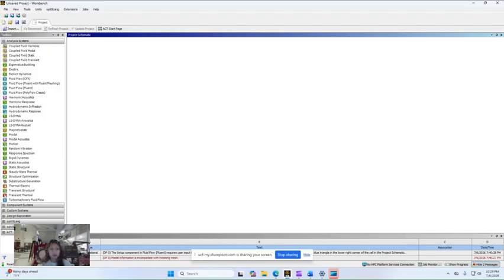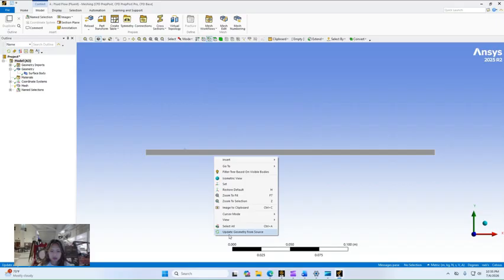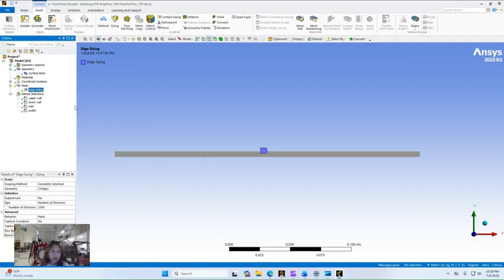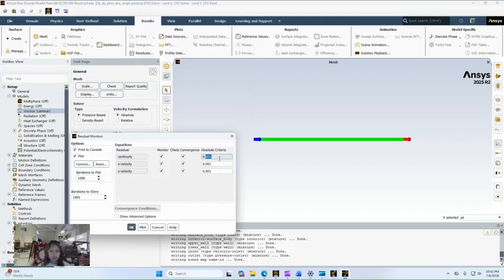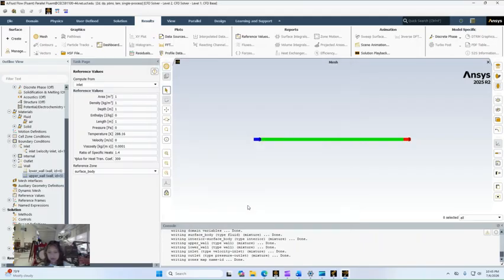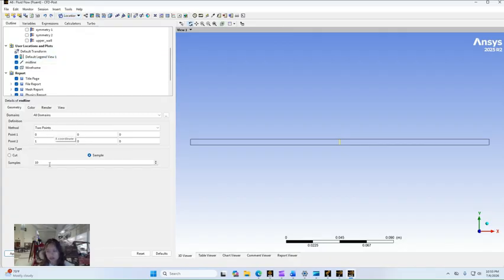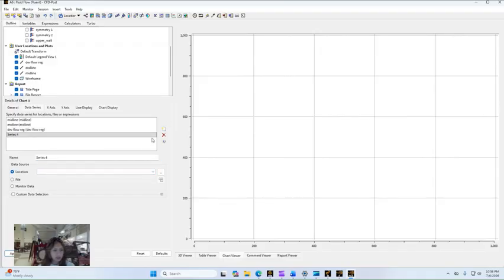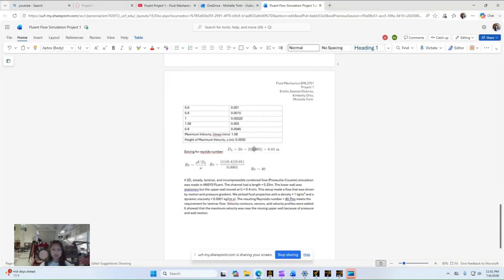fluids project 1